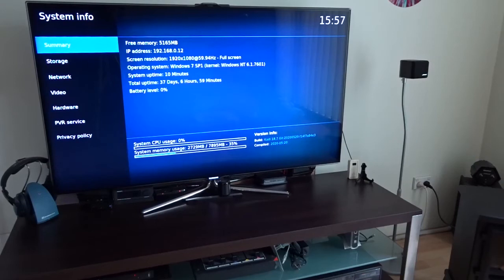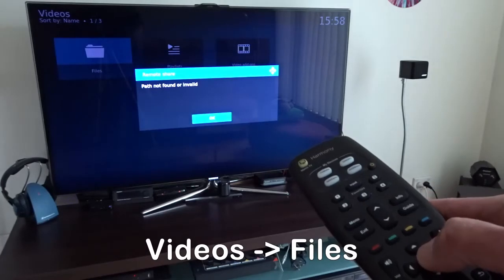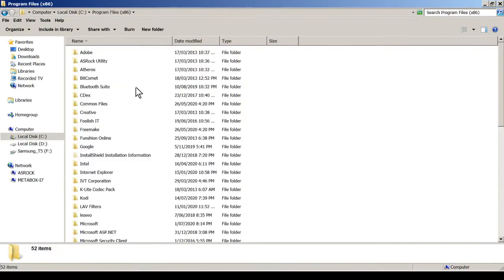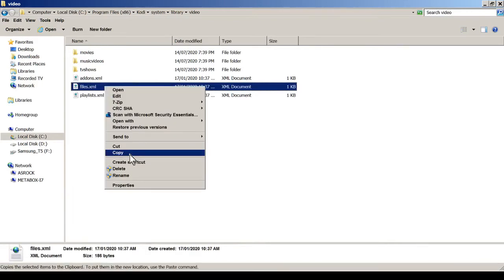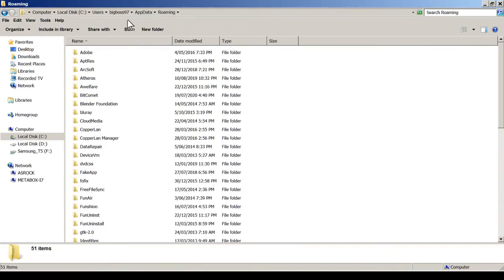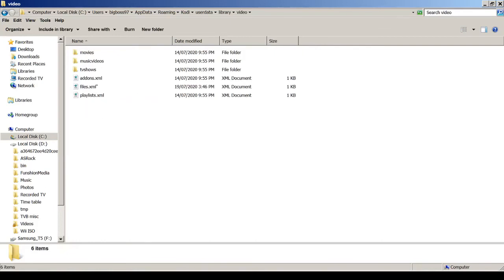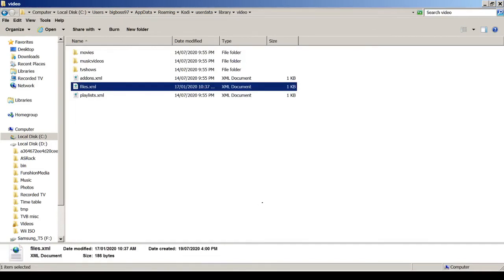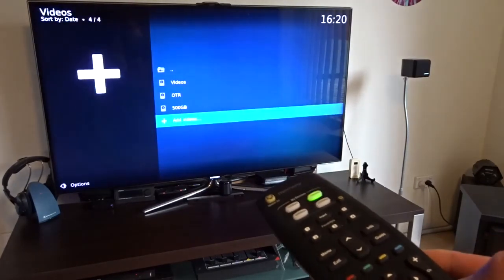How to fix Path not found or invalid